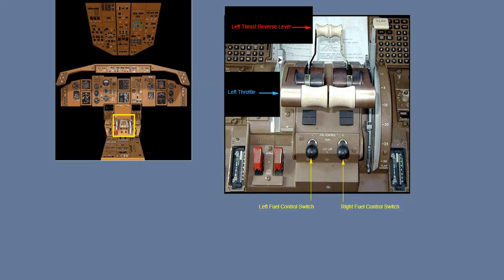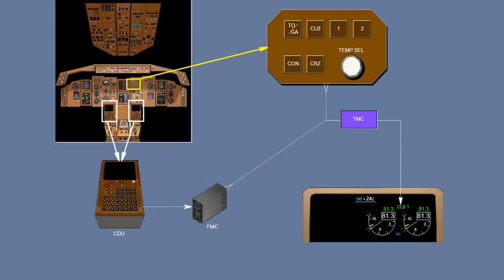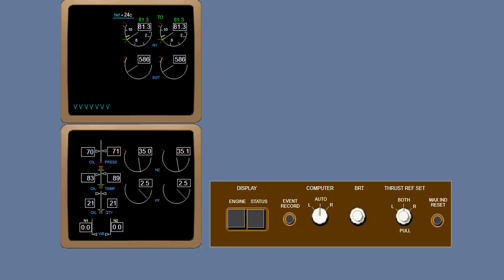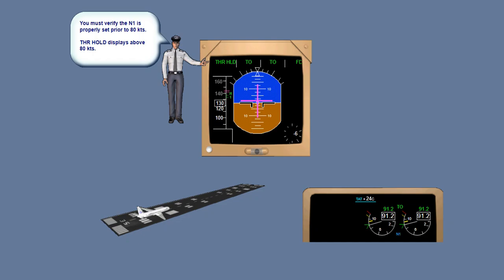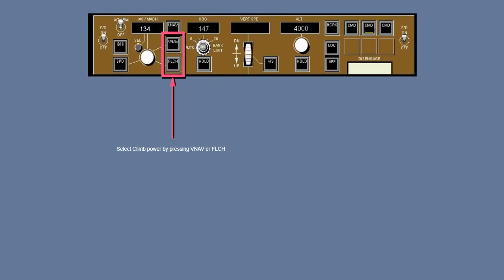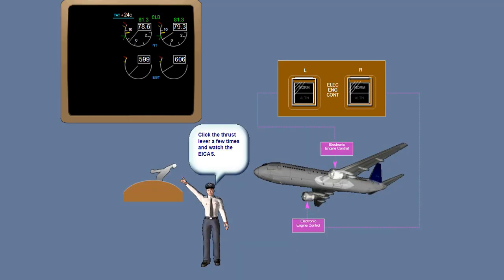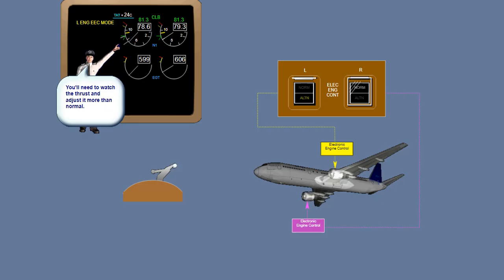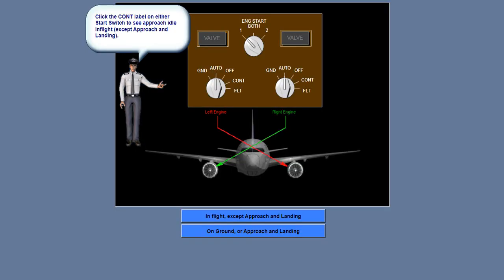B767 Power Plant Controls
🔧 About This Video: Description of Full Authority Digital Engine Control (FADEC) of Boeing 767 aircrafts.